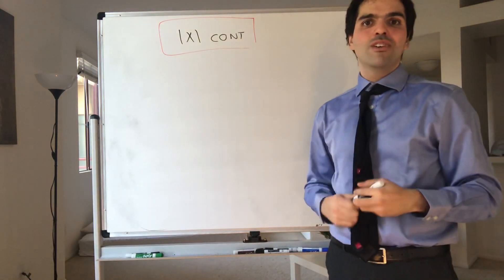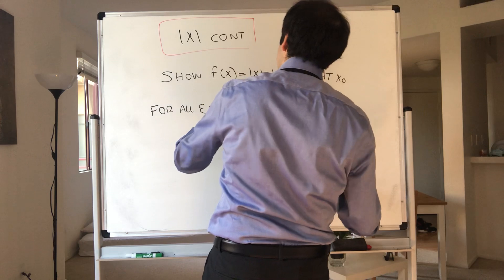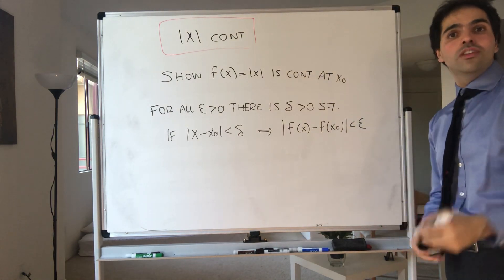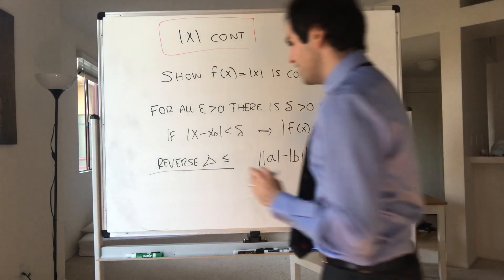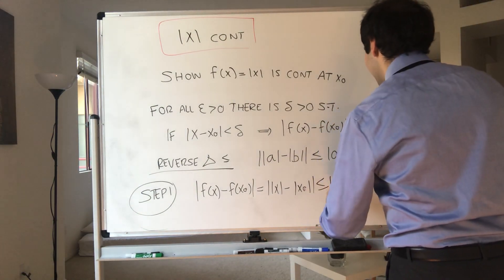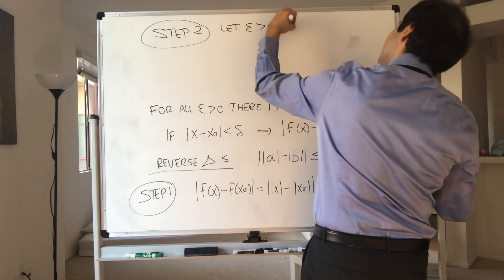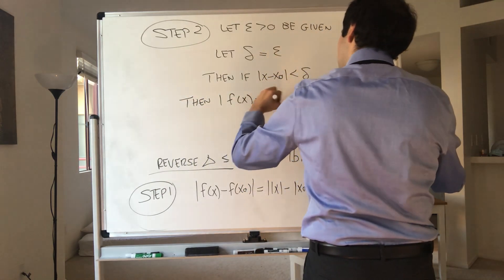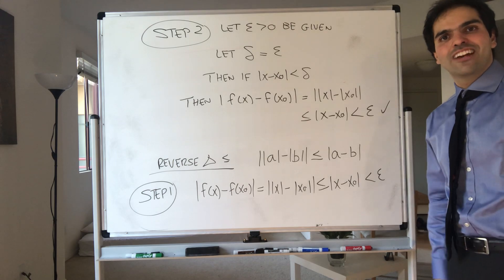Epsilon Delta Continuity (Example 5): Absolute Value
In this video, I use the epsilon-delta definition of continuity to show that f(x) = |x| is continuous. This is a must-see for every calculus lover, enjoy!